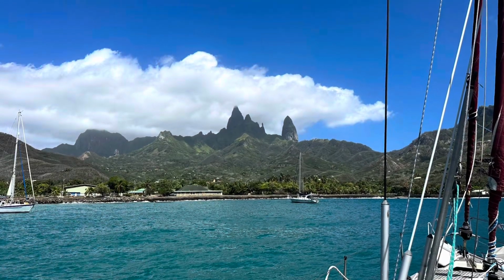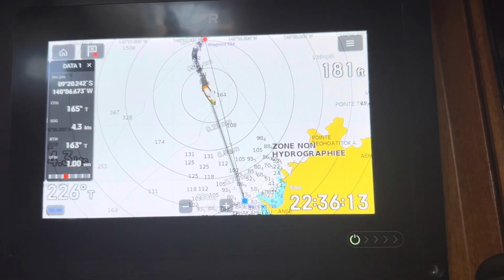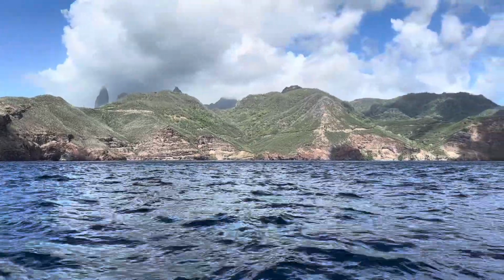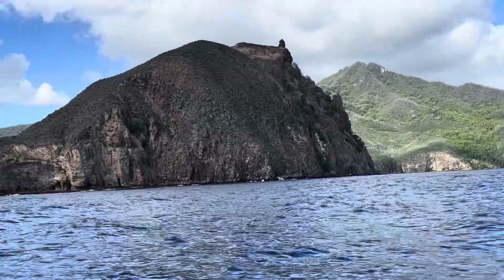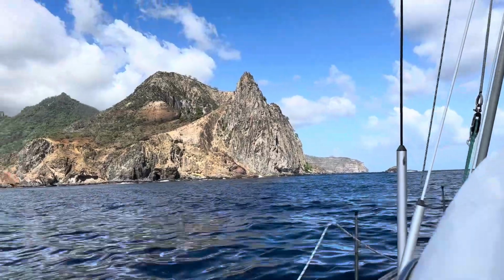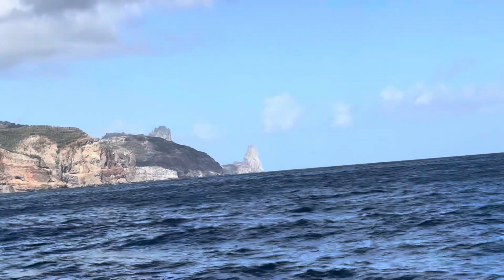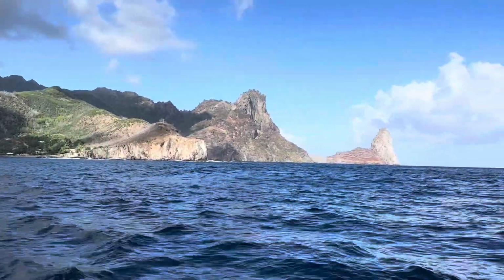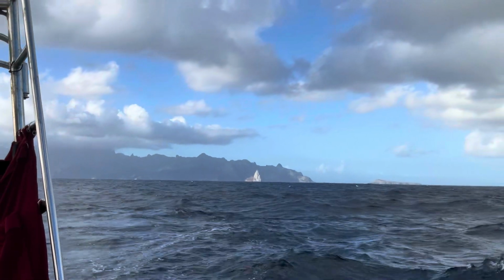Amazing views of the spires and coast of Ua Pou as Jeanne sets sail solo for the Tuamotus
Before leaving the Marquesas for the Tuamotus, in French Polynesia, I motor-sailed down the amazing west coast of Ua Pou from Hakahau harbour.
Wonderful volcanic cores form dramatic spires, reaching to the sky, often in the clouds.  The coast has a tremendous variety of large rock features with many caves, often very large, at sea level - a paradise for any keen caver with some small protected anchorages to stop in while exploring or snorkelling.